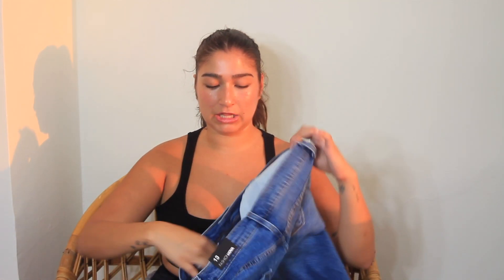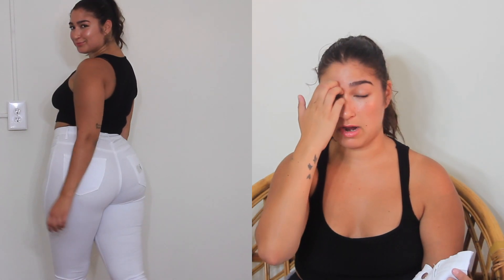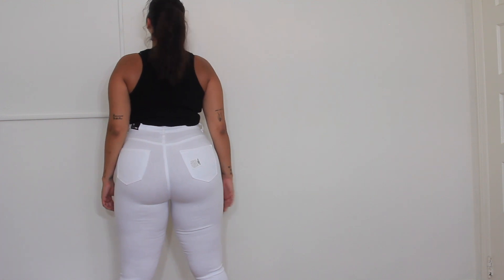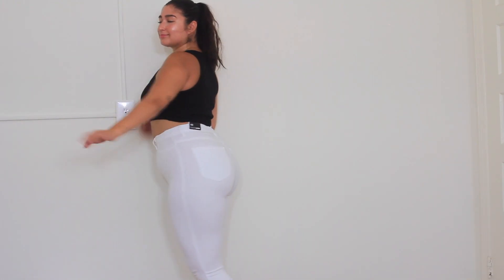DENIM FOR THICK GIRLS!! | FASHION NOVA CURVE (try-on)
HELLO KIDDOSSSSS! SHE'S BACKKKK.
A pair of jeans for every day of the week! I got y'all  covered! Here are some of my favorite FN jeans and I hope you try them out as well.